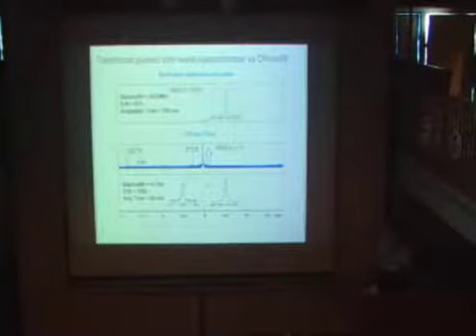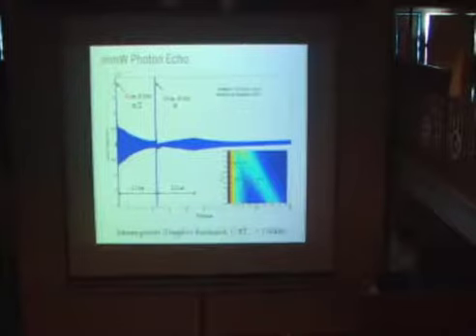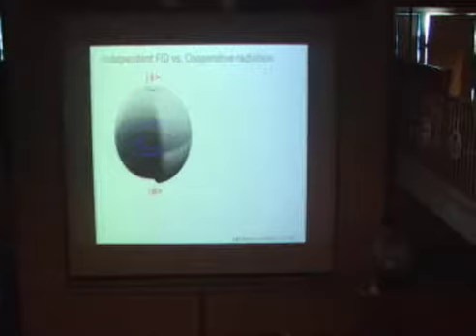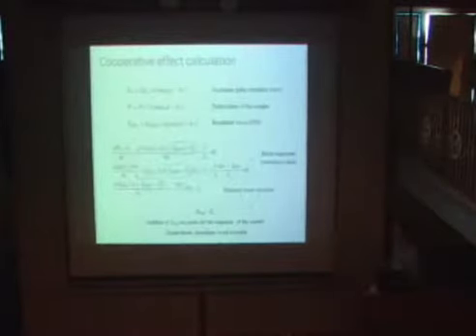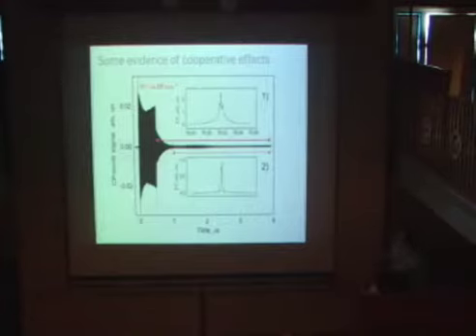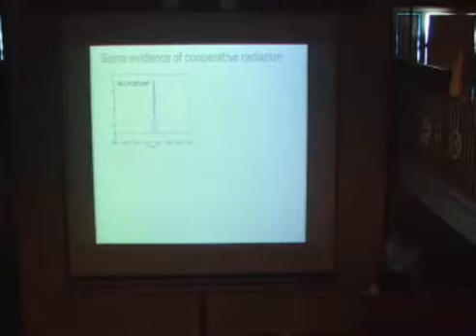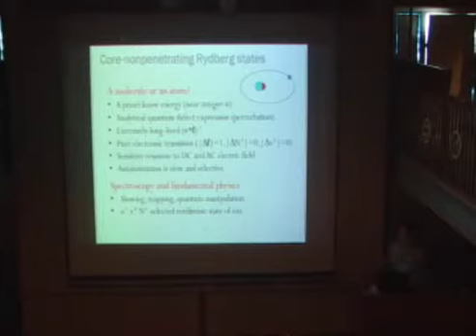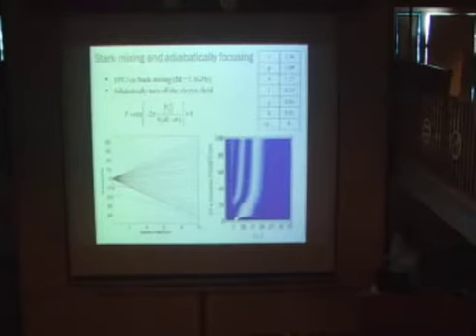Yan Zhou, "Rydberg states via CPmmW Spectroscopy"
Yan Zhou, MIT, during the workshop of "Heavy Rydberg Physics", lecture titled "Rydberg states via CPmmW Spectroscopy", dissociative recombination, and mutual neutralization: a doorway to heavy Rydberg states?", at the Institute for Theoretical, Atomic and Molecular and Optical Physics, Harvard-Smithsonian Center for Astrophysics, Cambridge, Massachusetts on May 11-12, 2012.
© Harvard University and Yan Zhou. The text and images on ITAMP's YouTube channel are intended for public access and educational use. This material is owned or held by the President and Fellows of Harvard College. It is being provided solely for the purpose of teaching or individual research or enrichment. Any other use, including commercial reuse, mounting on other systems, or other forms of redistribution requires permission.